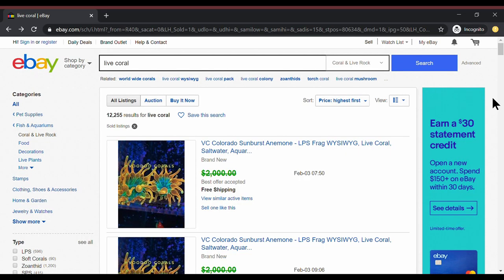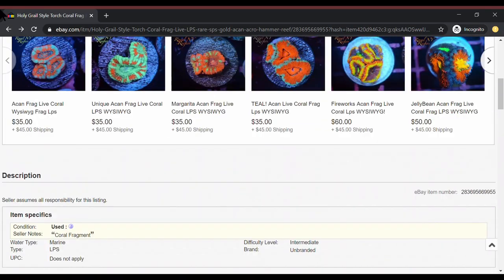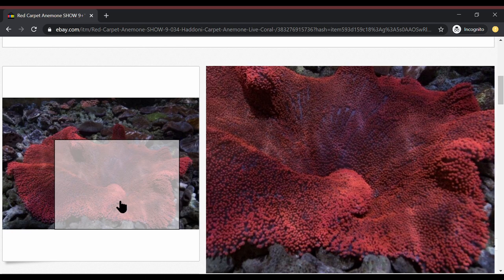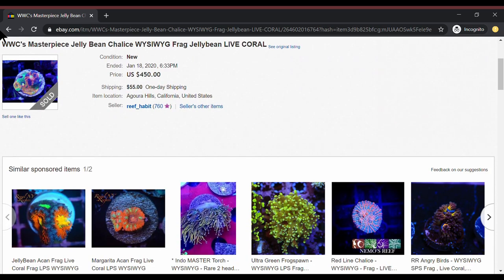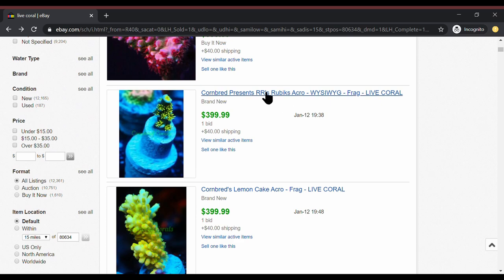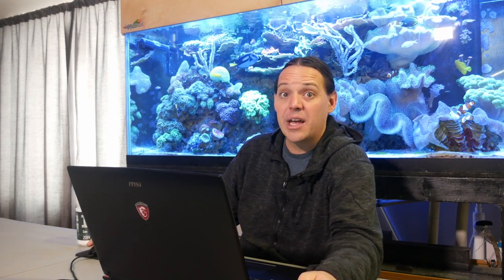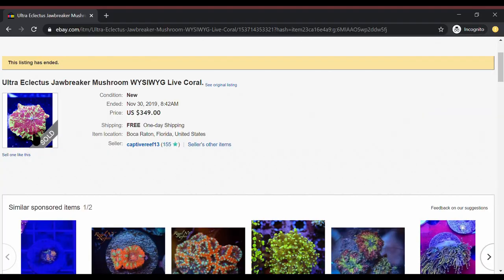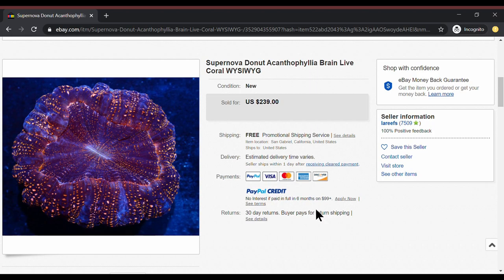What where the most expensive corals sold on eBay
In todays video we dig through the eBay sold listings to find out how much corals are really selling for.